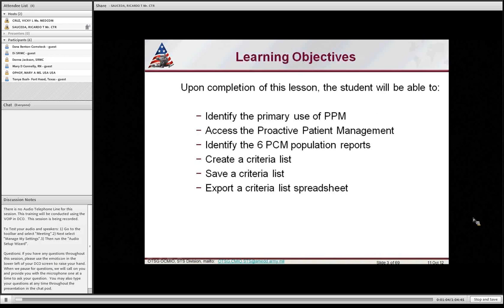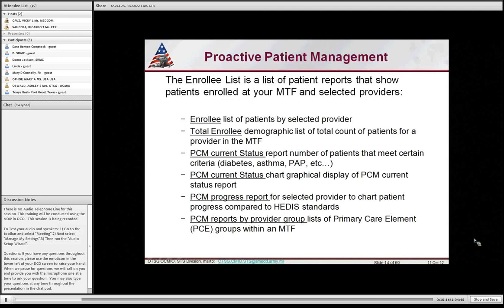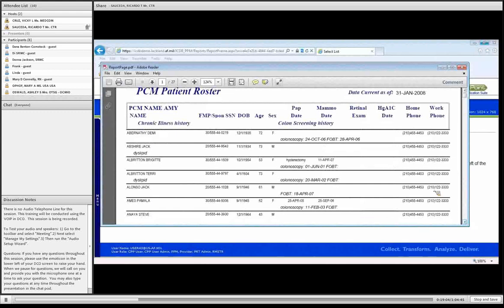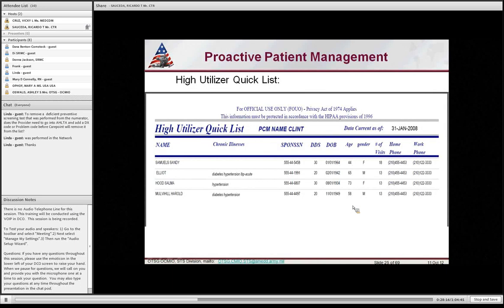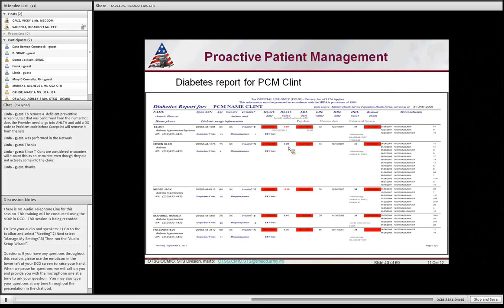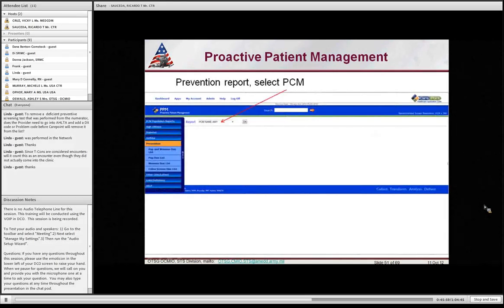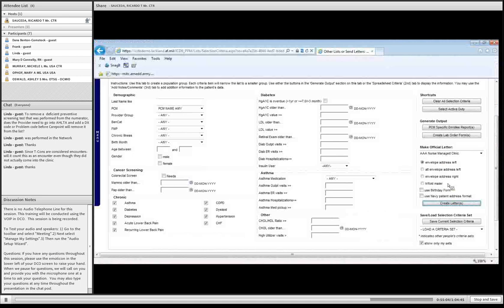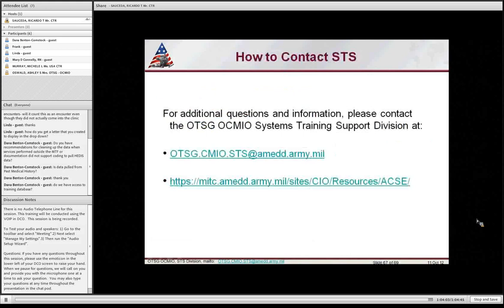Carepoint Healthcare Application Suite (CHAS) - Proactive Patient Management (Train the Trainer)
Target Audience:  MEDCOM Clinical System Trainers
Presentation Objectives:
− Identify the primary use of PPM
− Access the Proactive Patient Management
− Identify the 6 PCM population reports
− Create a criteria list
− Save a criteria list
− Export a criteria list spreadsheet